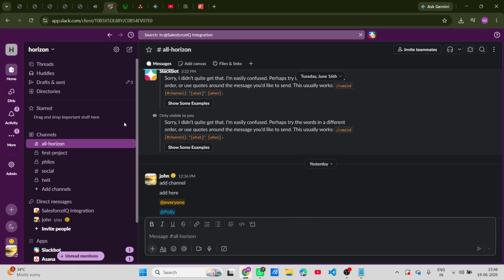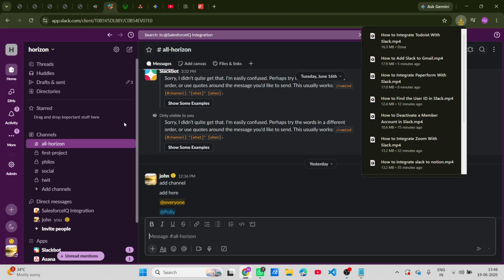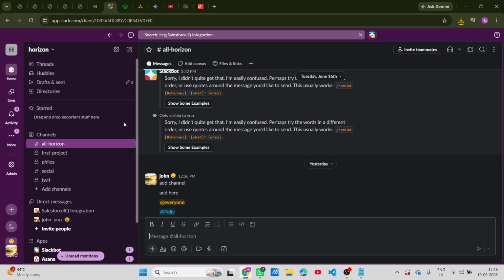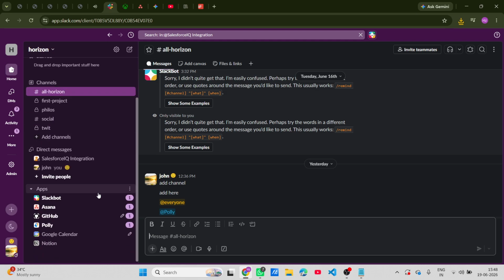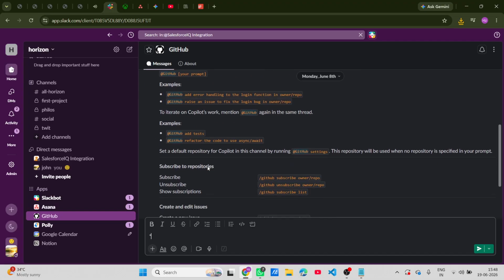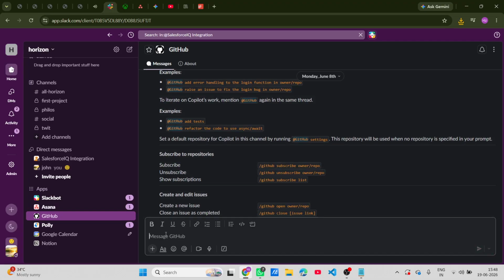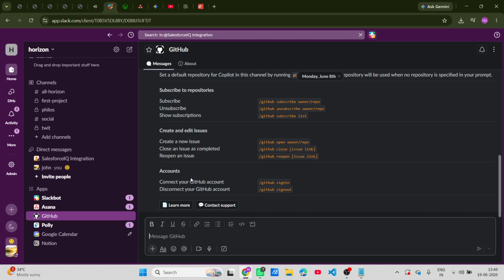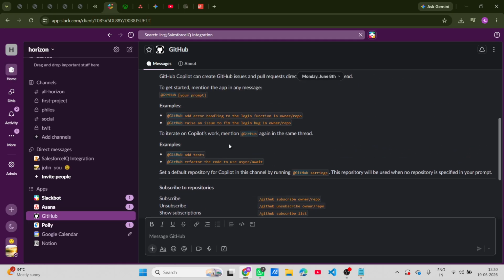How to Use Slack Bots to Enhance Productivity (Step By Step) (2026 Guide)